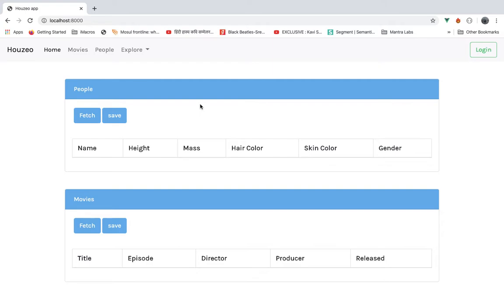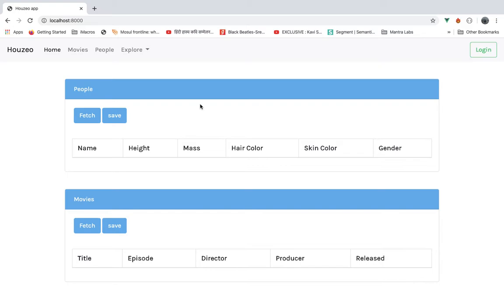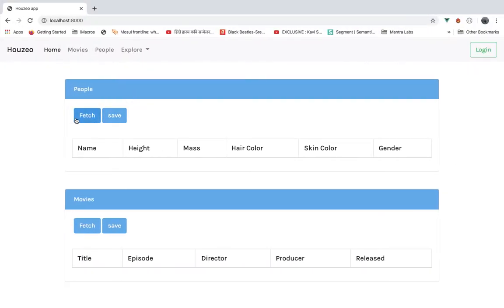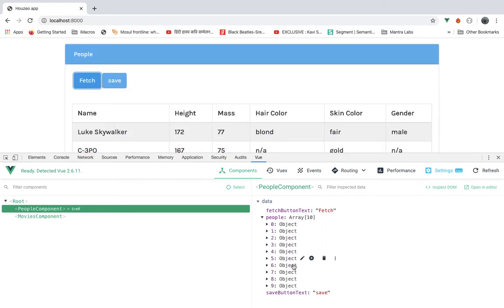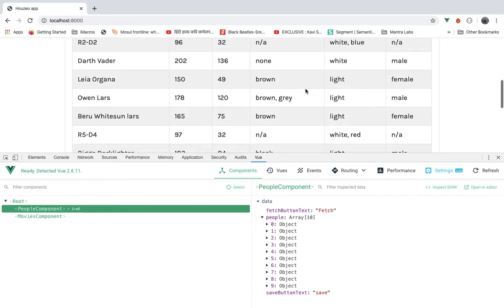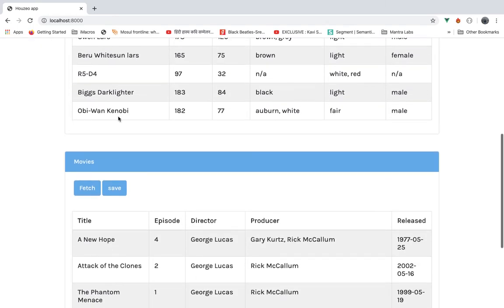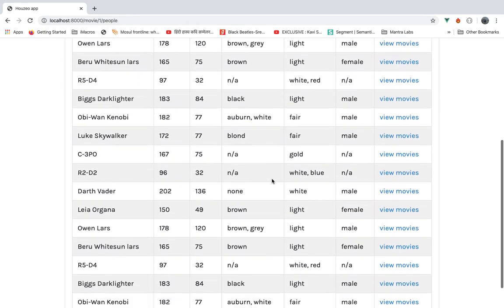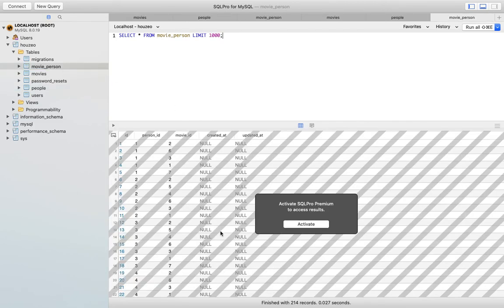Laravel 5.6 Star Wars API integration with Vue 2 | Anil Sharma